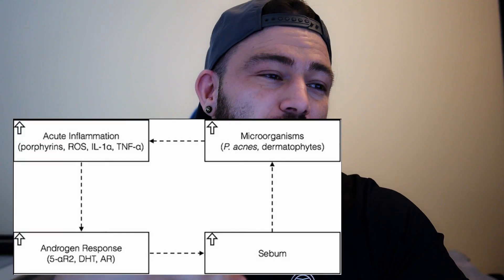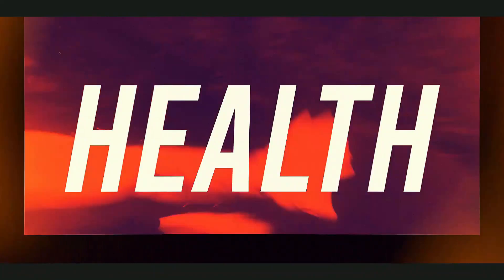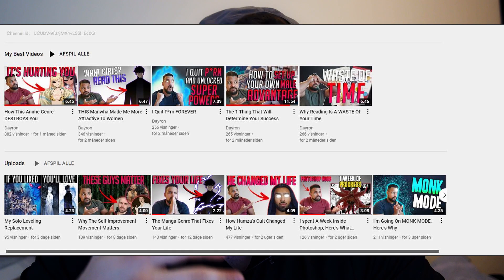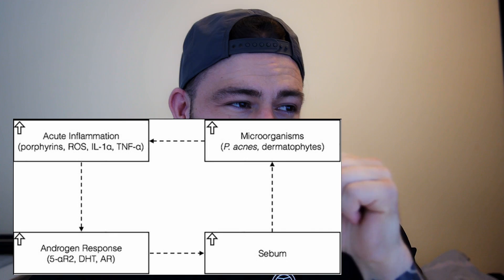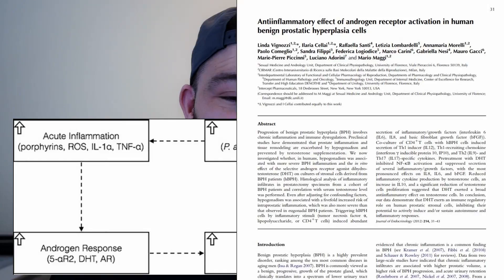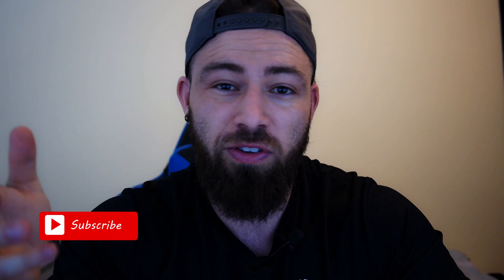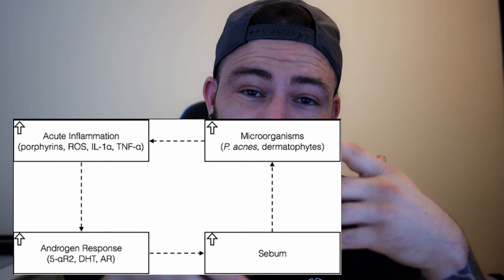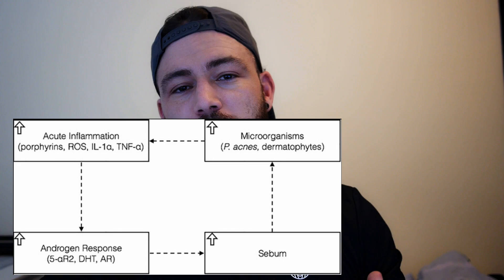Nizoral for hair loss - How does it work and how can you stop DHT with ketoconazole shampoo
In this video, we will take a look at how nizoral actually fights DHT and prevents hair loss in men.

Where to buy Ru58841 Pre-mixed - Without Bitcoins:

Where to buy Minoxidil to match 10G ru58841:

Where to buy the blue vials and dropper i use:

Link to best value for money Redensyl serum: